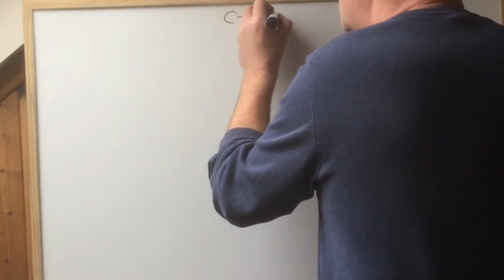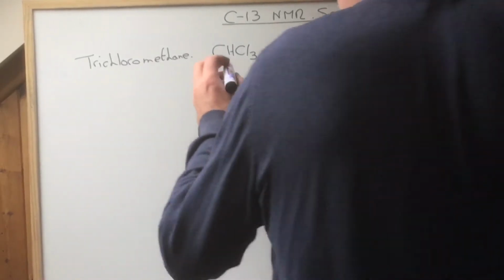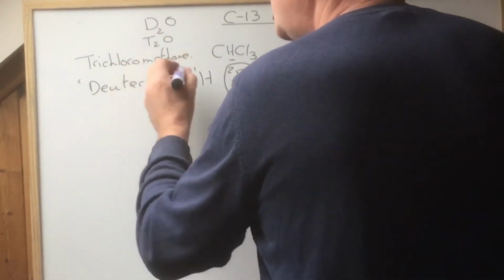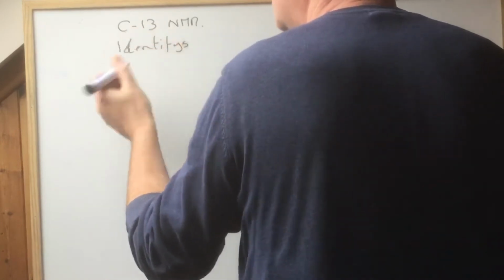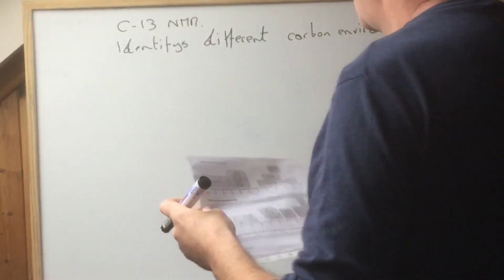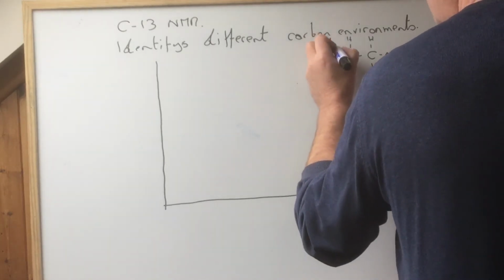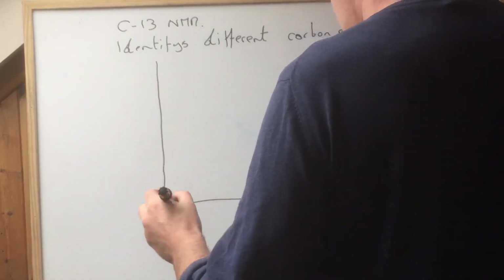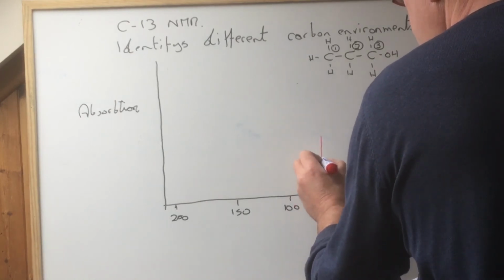C-13 NMR Spectroscopy (1)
This is the first of a sequence of 3 videos on Carbon 13 NMR. C-13 is a good intro to H-NMR which we’ll move on to. Watch them in sequence ;